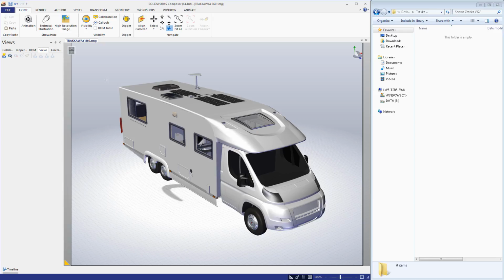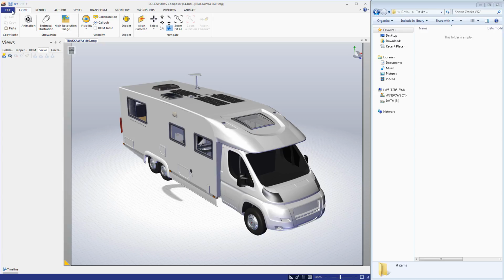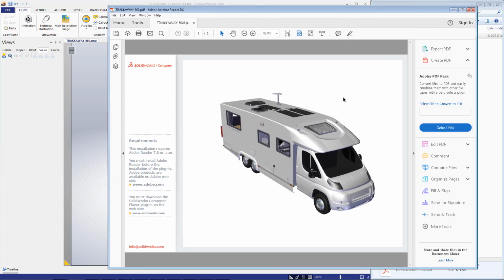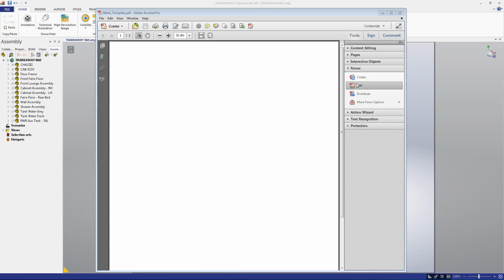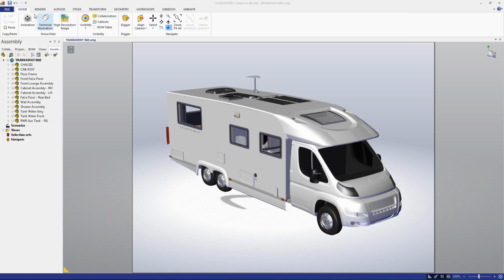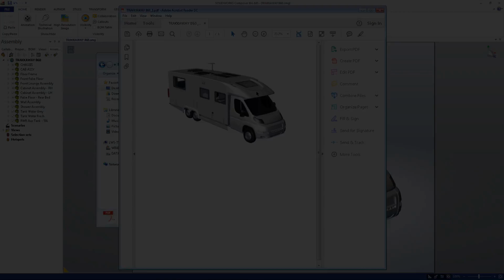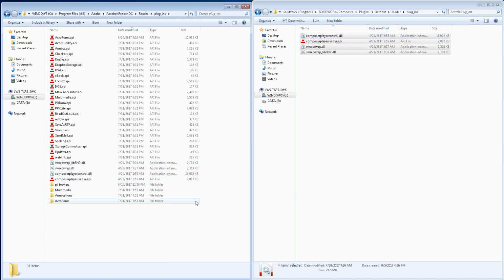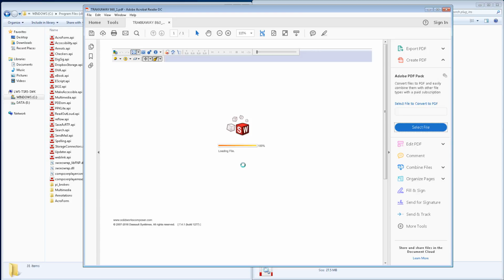SOLIDWORKS Composer Quick Start Guide #9 Part 1: Publishing to PDF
SOLIDWORKS Composer Quick Start Guide #9: Publishing to PDF. In this final installment of the SOLIDWORKS Composer Quick Start guide, we’re going to walk through how to publish to PDF, Word and HTML as a three-part series.